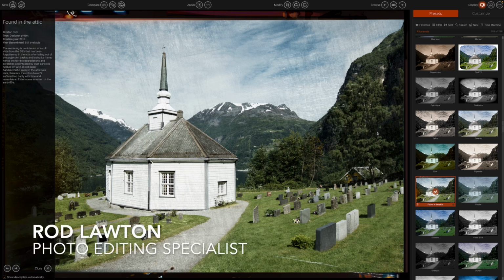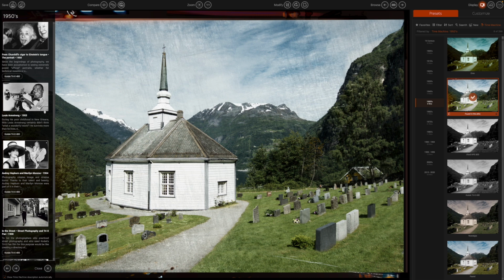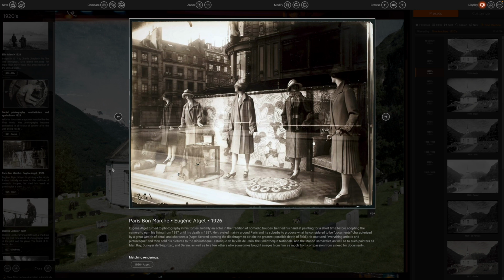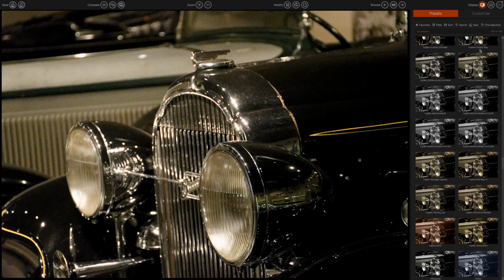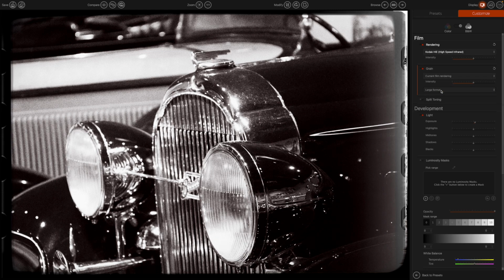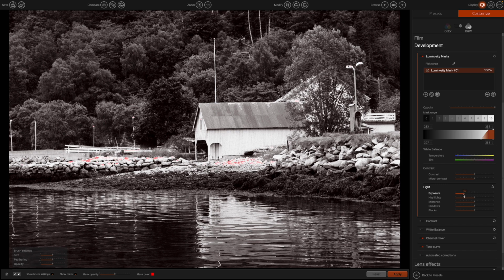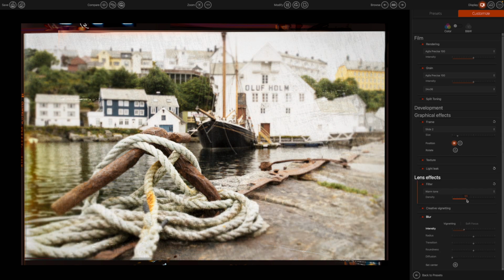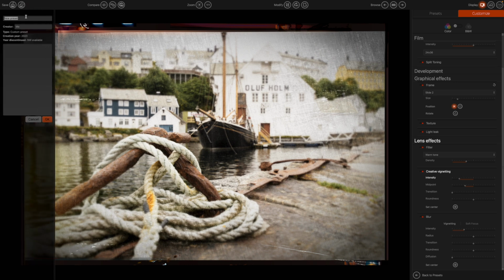DxO FilmPack 7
If you enjoy classic film effects then DxO FilmPack is just what you need! Photo editing specialist, Rod Lawton walks us through some features.

Contents of this video:

0:00 – Intro
0:29 - What makes DXO FilmPack different
1:04 - FilmPack 7 Time Machine Learning
2:17 - Analogue Effects in FilmPack 7
3:19 - Luminance Masks
3:47 - FilmPack integration with PhotoLab 7
4:46 - FilmPack Analogue Process
5:10 - Outro